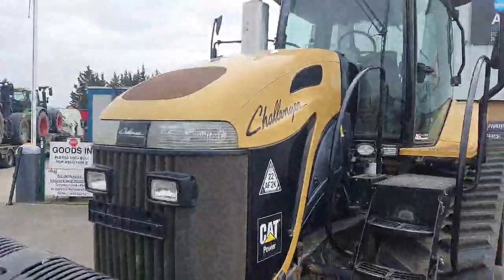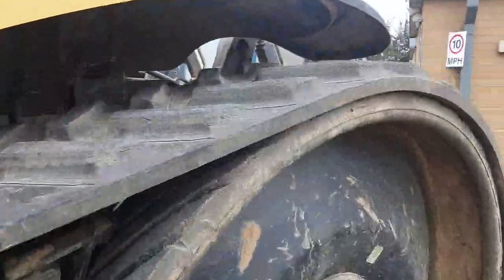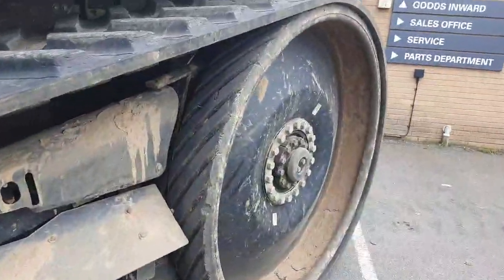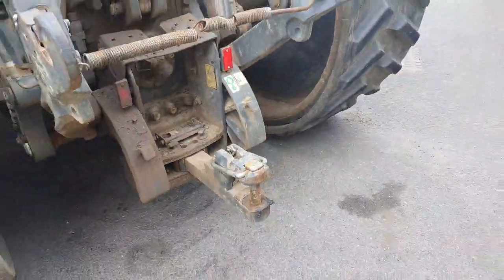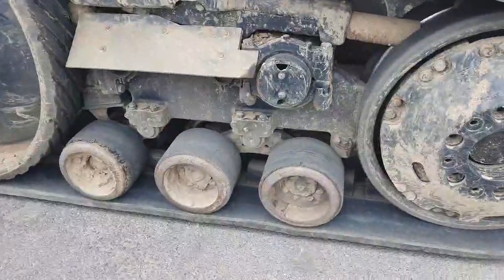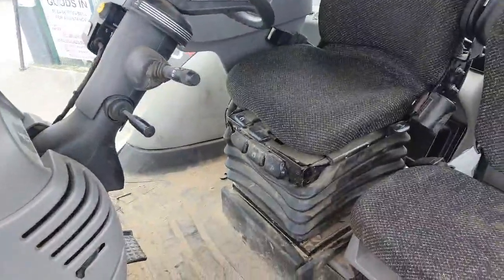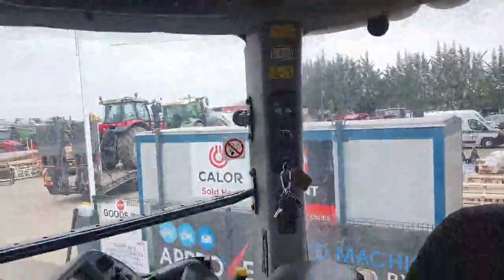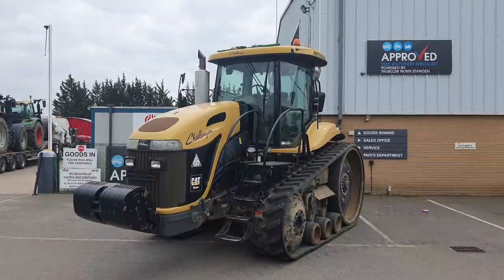Used Challenger MT 765 B Tractor for Sale 320 Horse Power - Walkaround Video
If you are interested in this used Challenger tractor, please contact James Clark on 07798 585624 quoting stock number 51054300.
Year: 2007
Hours: 6,286

Thurlow Nunn Standen - new and used tractors and agricultural machinery dealers based in East Anglia.